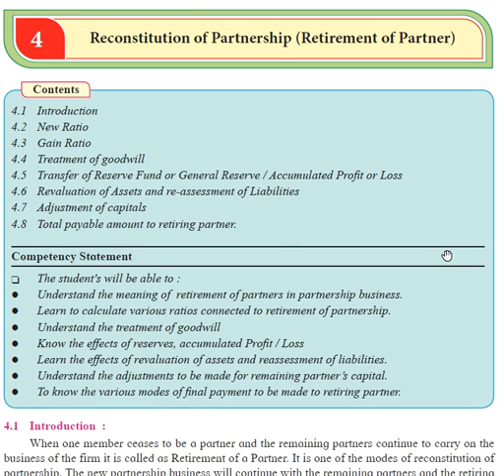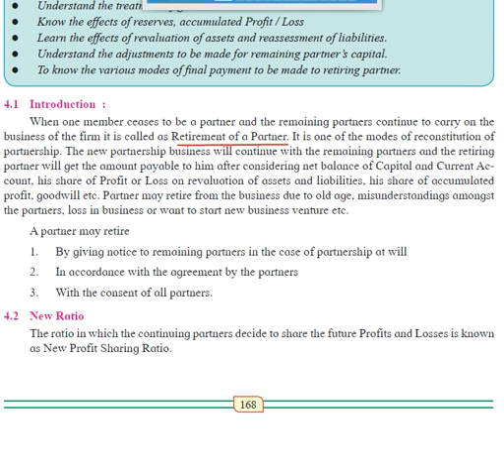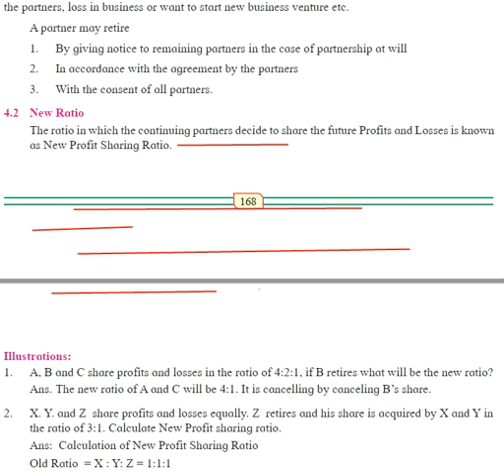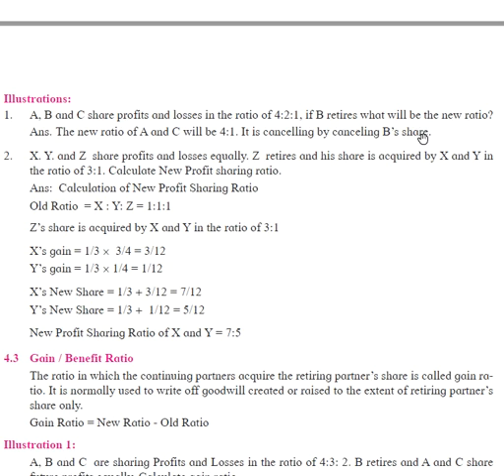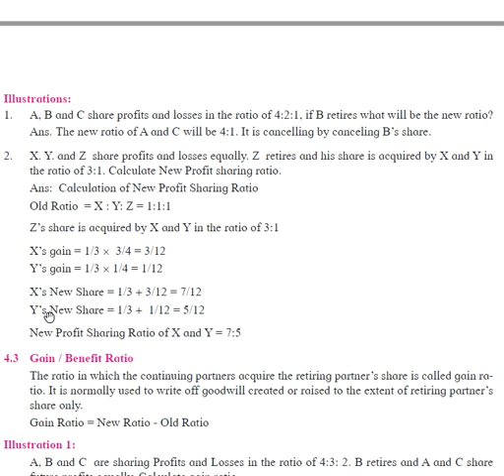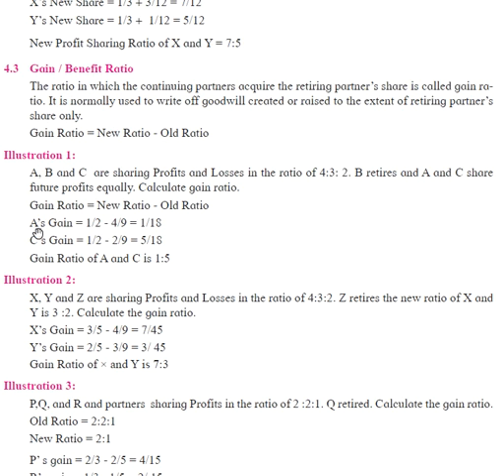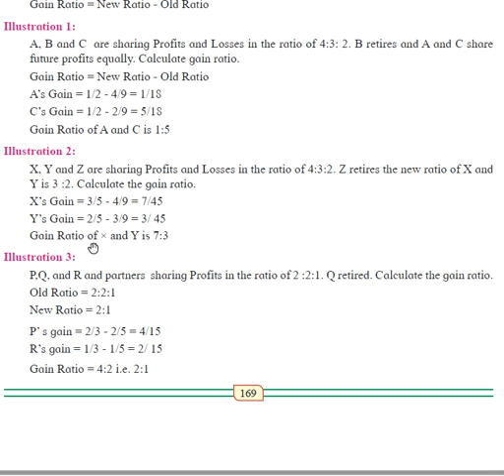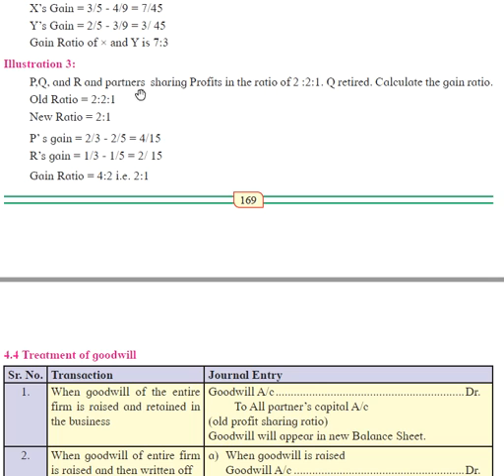V1 Chapter 4 Reconstitution of Partnership Retirement of Partner New Ratio&Gain Ratio